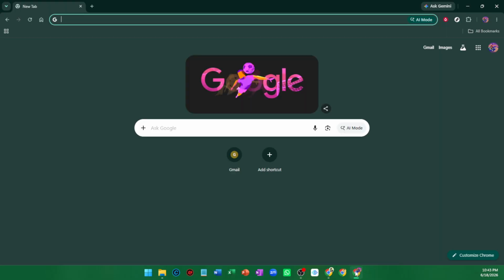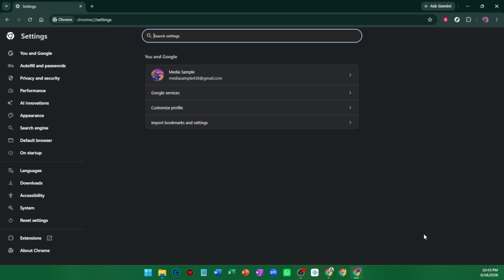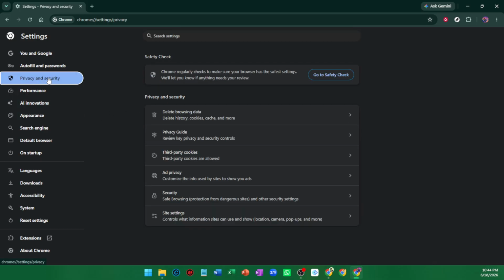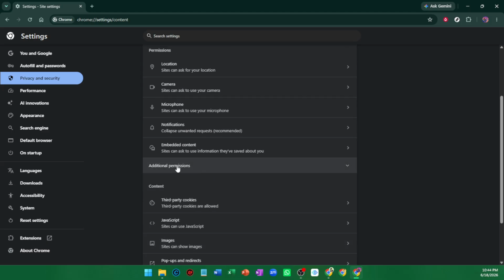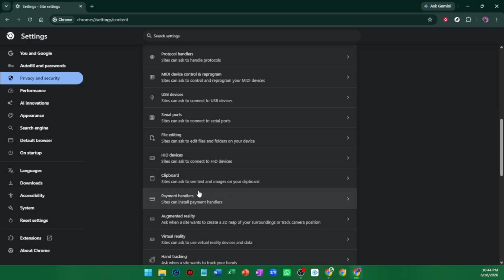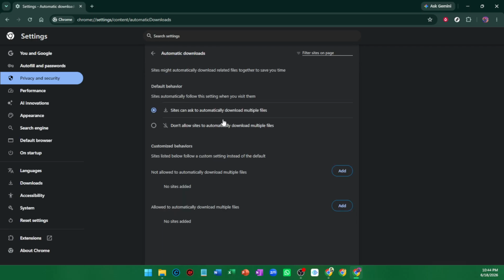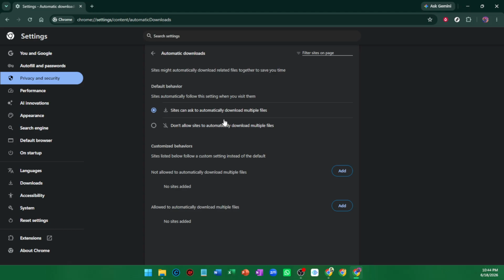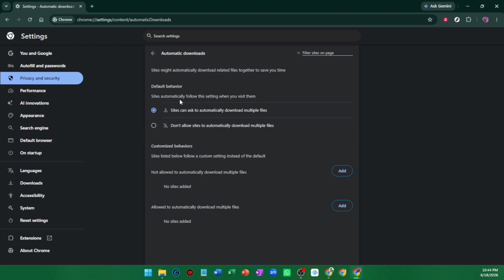How to Enable Parallel Downloading in Chrome [2026 Guide]